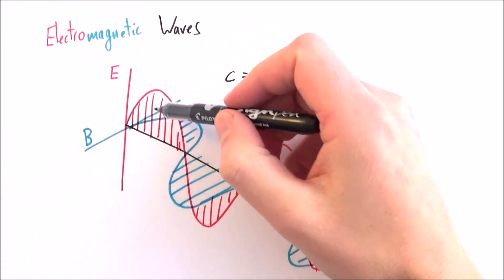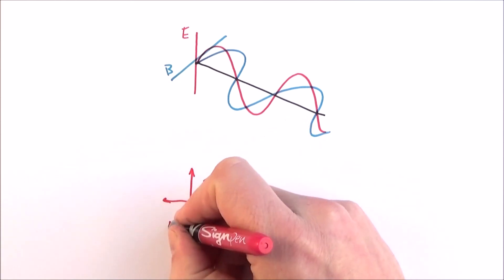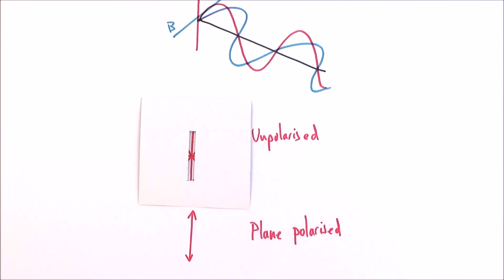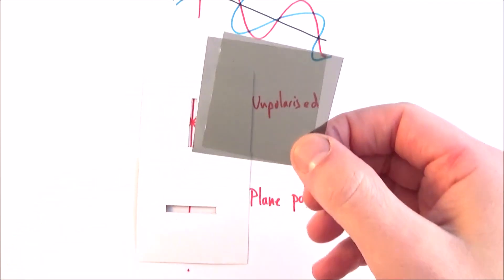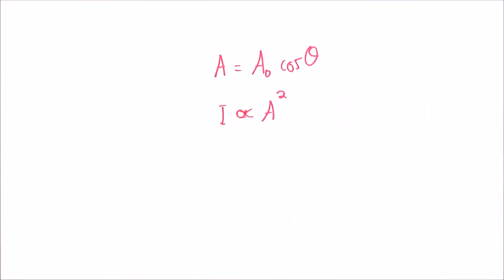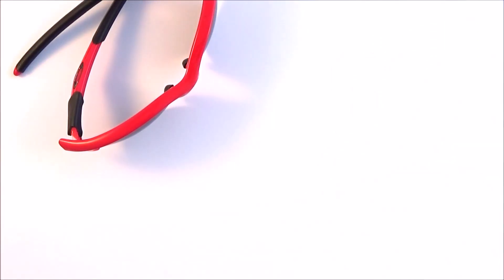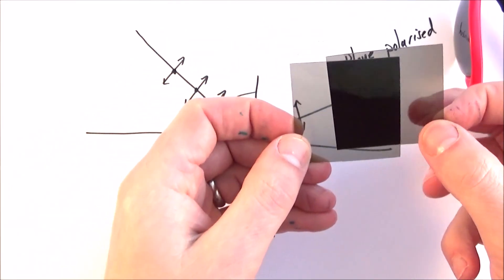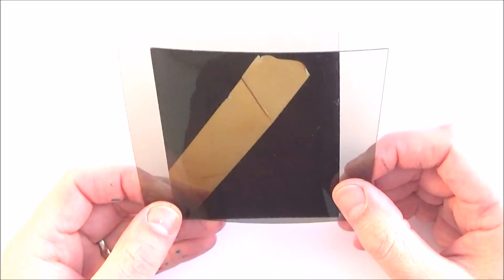Polarisation of Waves - A Level Physics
In the video I explain the polarisation of waves (including the polarisation of light) for A Level Physics.

Only transverse waves can be polarised, this video explains why. It also shows why sunglasses are known as 'polaroids' and how you can test this yourself on a sunny day.

Update - Please note that the reflected light waves from water are actually horizontally polarised:

Lewis

AQA
CIE
Edexcel
Edexcel IAL
Eduqas
IB
OCR A
OCR B
WJEC